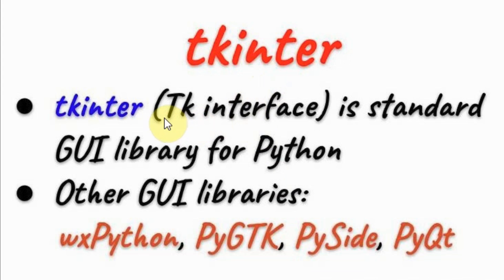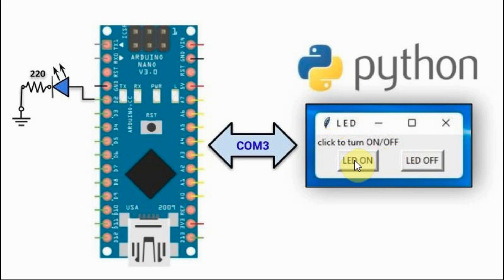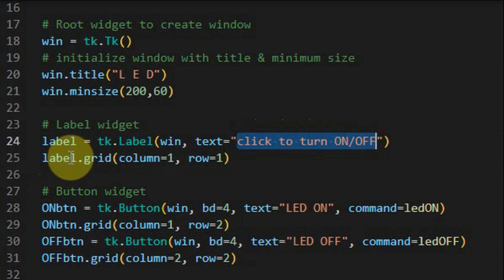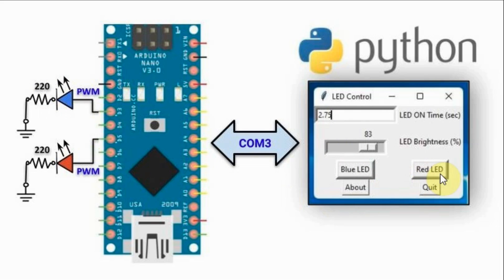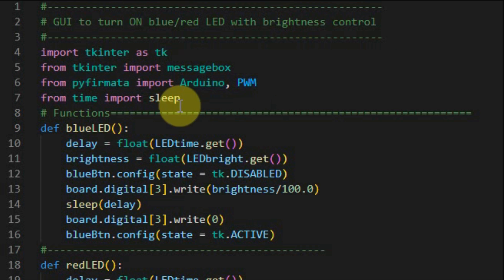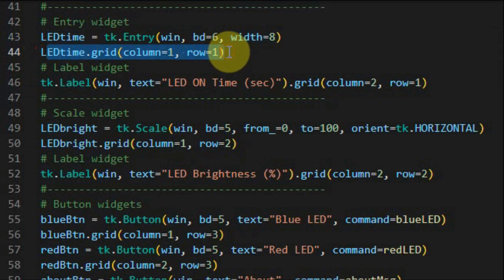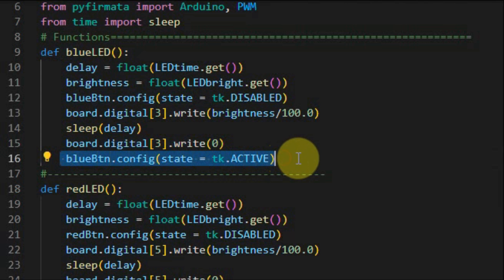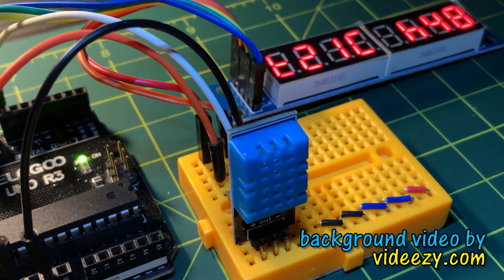Python GUI for Arduino Control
Contents:
0:00 Introduction
0:17 tkinter GUI module
1:50 Example 1: Python GUI controlling LED connected to Arduino
2:43 Example 1 code
5:13 Example 2: Python GUI controlling two LEDs
6:57 Example 2 code
12:37 Future project: Python GUI for sensor data display